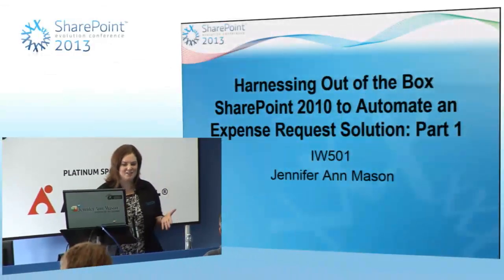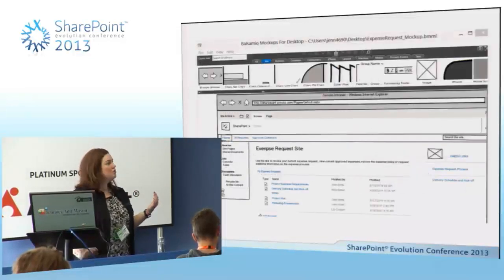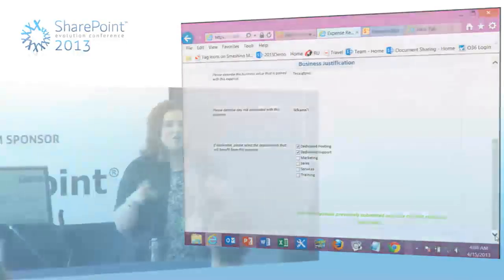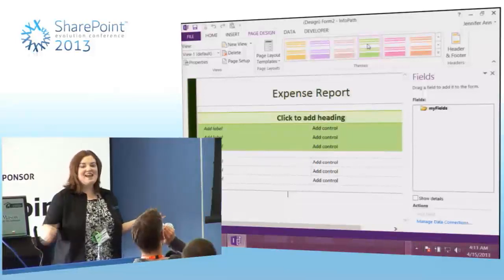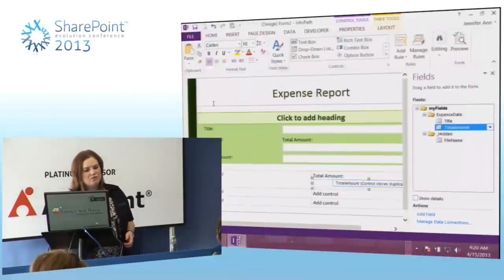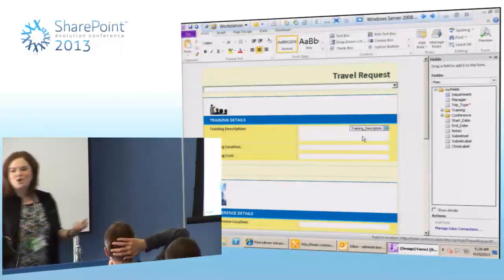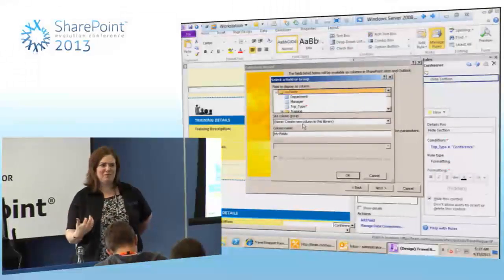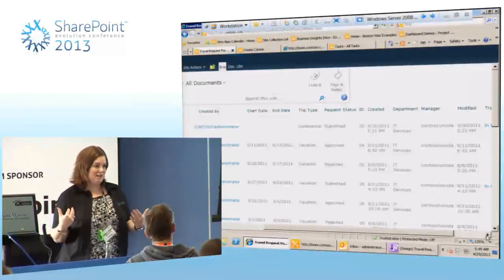Jennifer Ann Mason- SharePoint 2010 to Automate an Expense Request Solution: Part 1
 Introduction to our Process
 Planning & Design
 Creating the Form